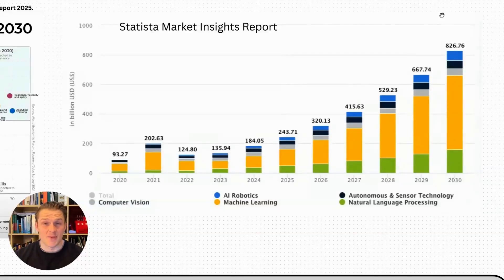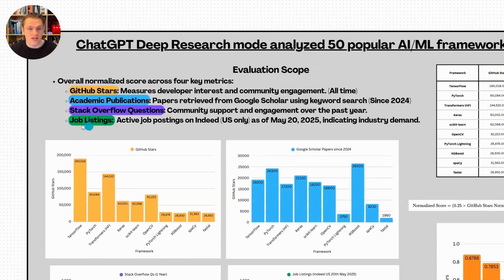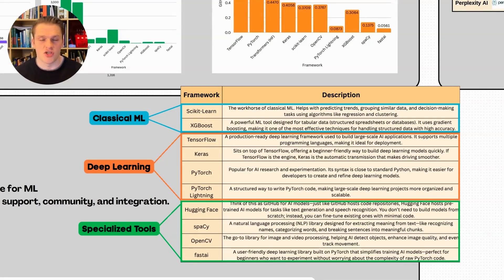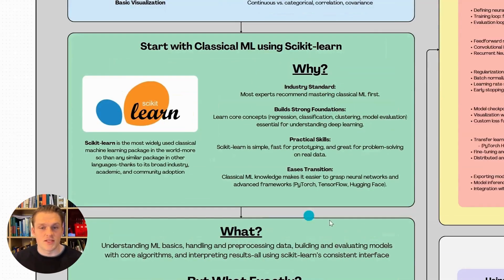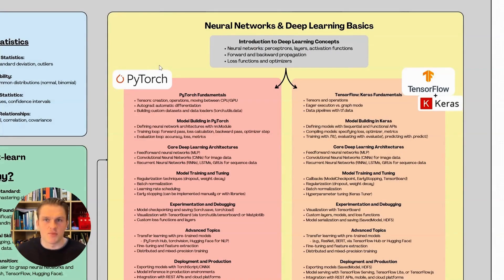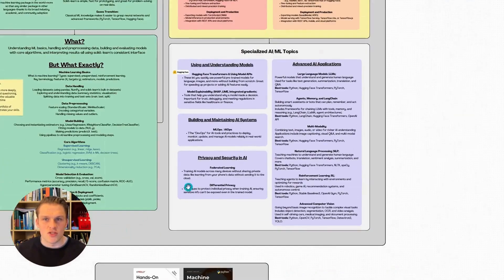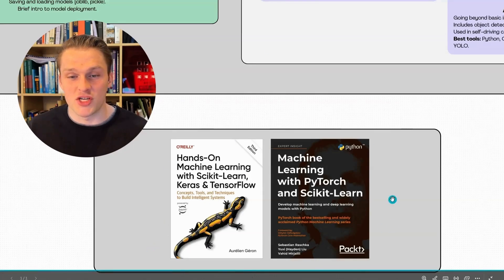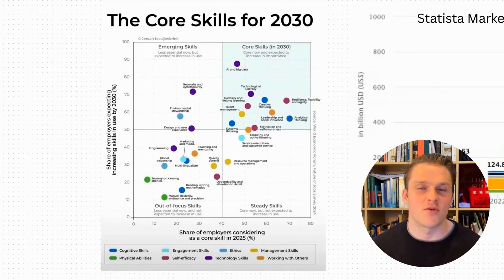How to Learn AI in 2025 (Step-by-Step Guide)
AI skills will be the most in-demand by 2030—but where should you start? In this video, I analyze the top AI frameworks (based on GitHub stars, job postings, and research trends) and lay out a complete step-by-step roadmap to learn AI in 2025.
Stay until the end for my personal recommendations on the fastest way to learn AI today!

💻 Start coding & future-proof your science career today!

🧬 𝗡𝗲𝗲𝗱 𝗘𝘅𝗽𝗲𝗿𝘁 𝗕𝗶𝗼𝗶𝗻𝗳𝗼𝗿𝗺𝗮𝘁𝗶𝗰𝘀 𝗦𝘂𝗽𝗽𝗼𝗿𝘁?
I offer consulting, project support, and workflow optimization for research groups and biotech teams.